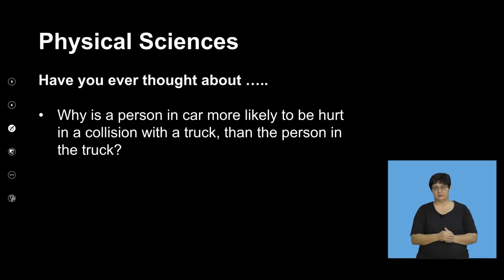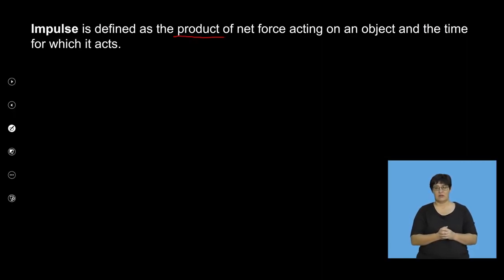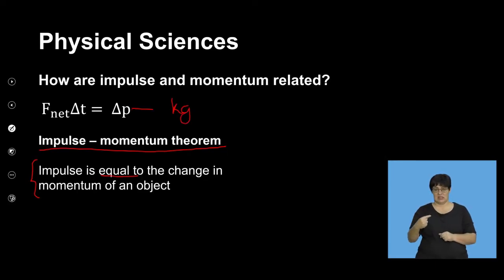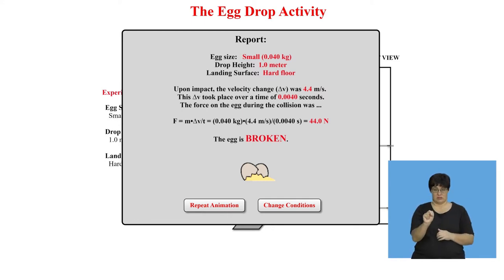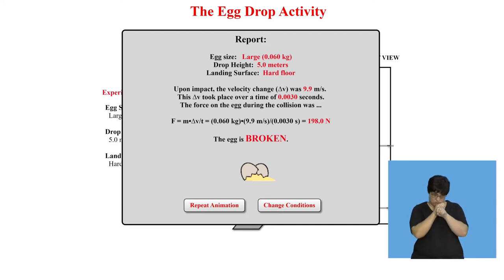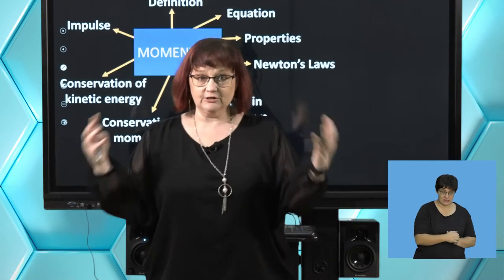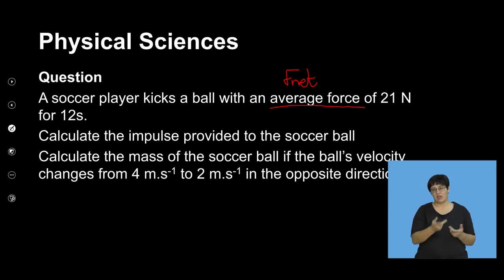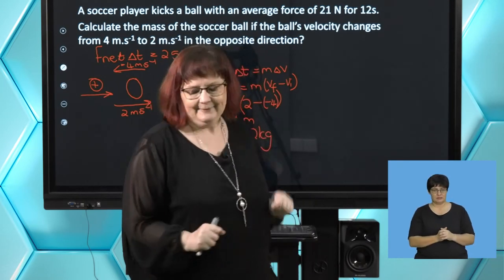Gr12 Physical Sciences - Impulse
Impulse